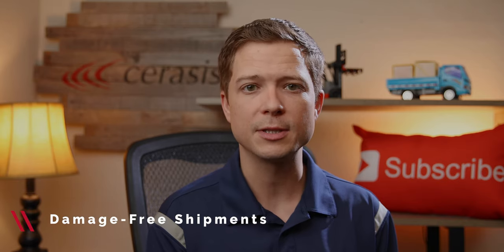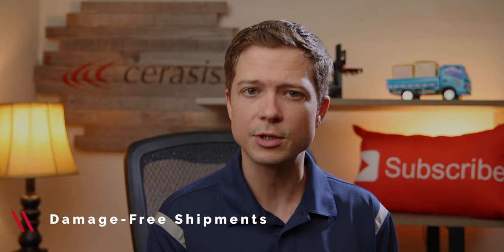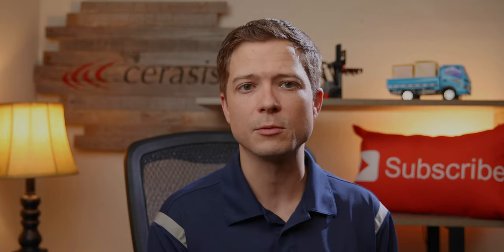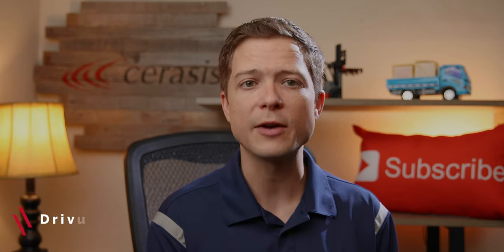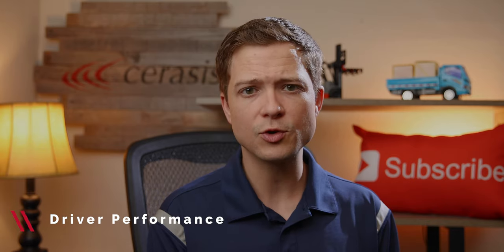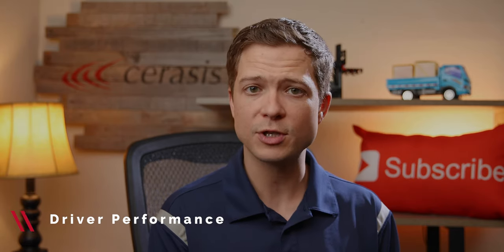5 LTL Carrier Scorecard Metrics Shippers Should Track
Maintaining the best possible LTL carrier roster for your shipping needs requires vigilance and the tracking of specific measures across their performance. If you do not know how well your carrier performs you cannot determine if you are actually seeing a positive return on investment.

That why today we’ll give you the top 5 LTL Carrier Scorecard Metrics Shippers Should Track.

So let’s give you 5 things, real Fast!